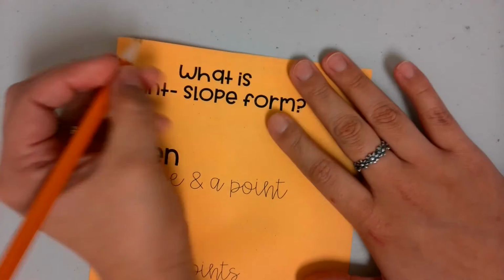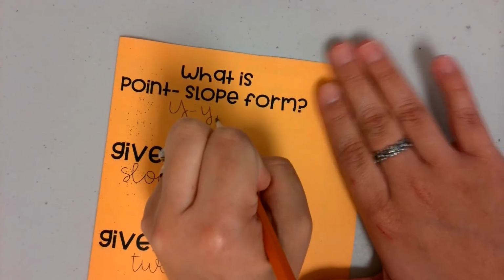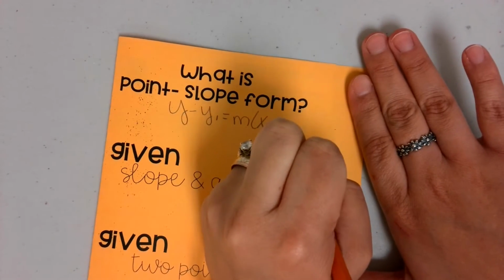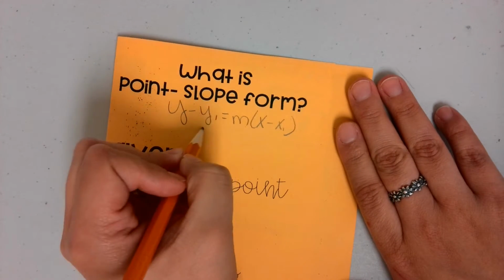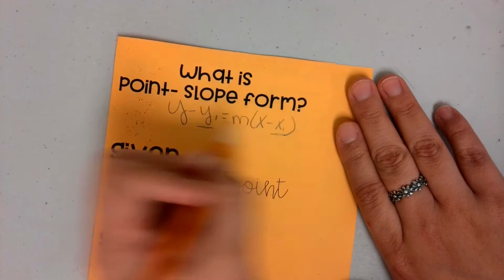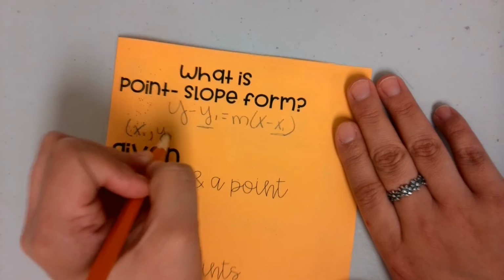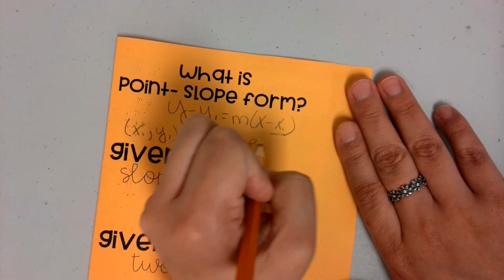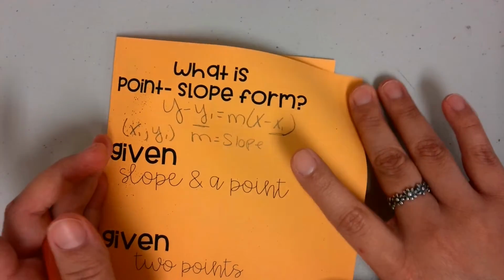11/30/2020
review of point-slope form